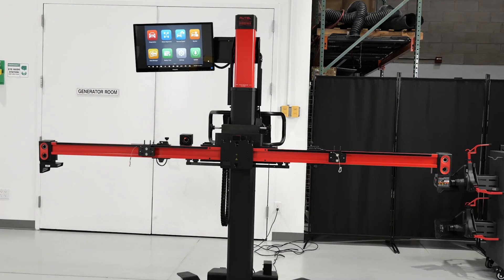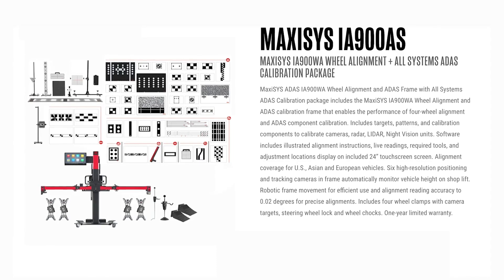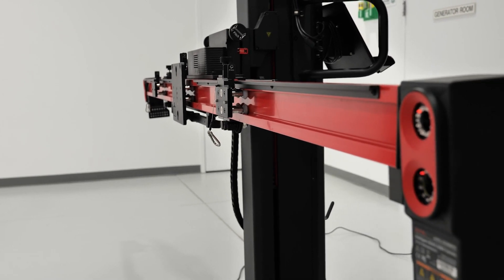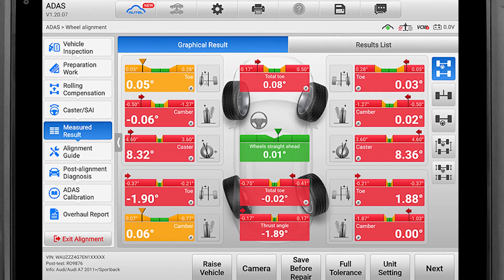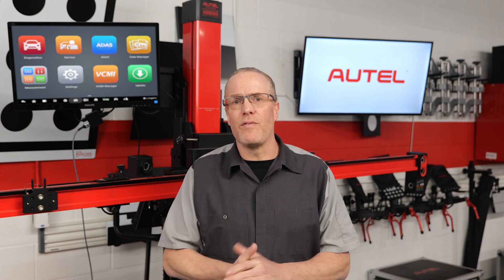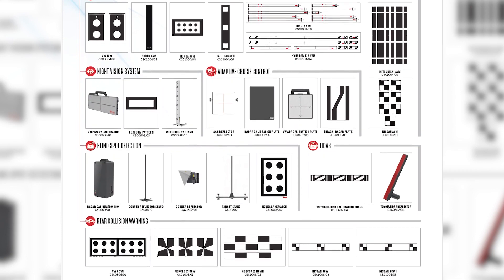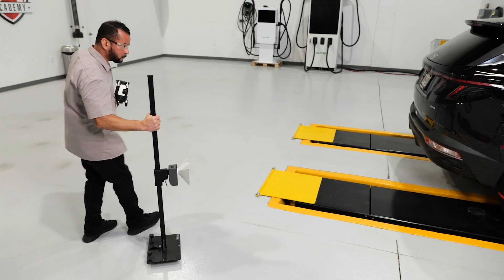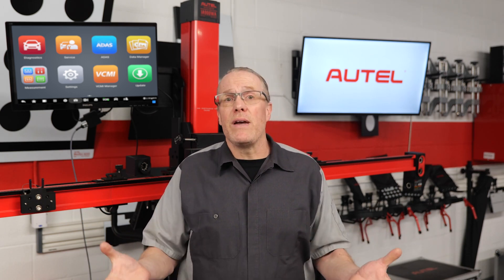The Autel IA900: The All-in-One Diagnostics, Alignment & ADAS Solution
Check out this in-depth look at the Autel IA900 Alignment and ADAS calibration frame solution. First, we'll examine the three IA900 shop solution packages, followed by a step-by-step walkthrough of the Autel diagnostics and ADAS calibration process.